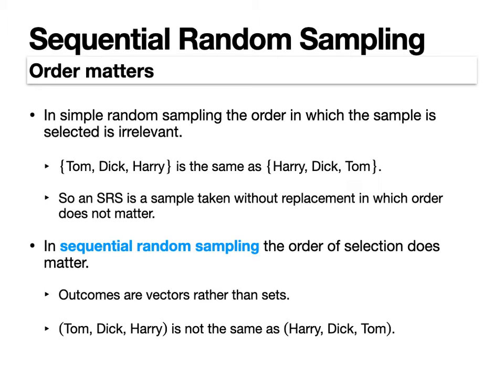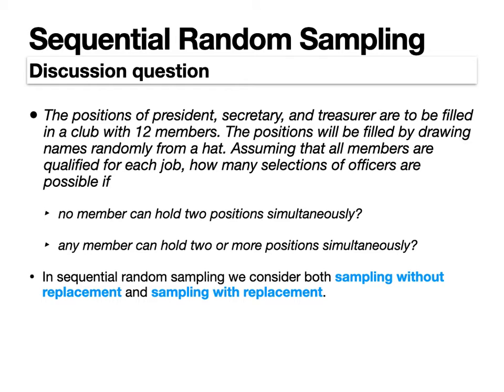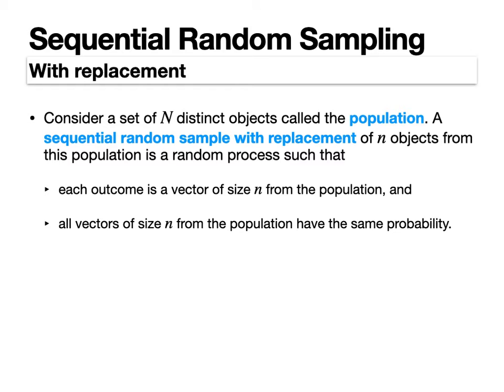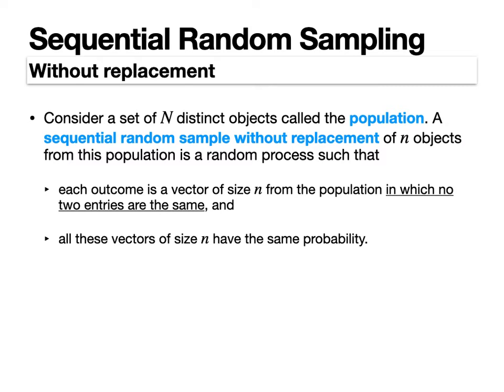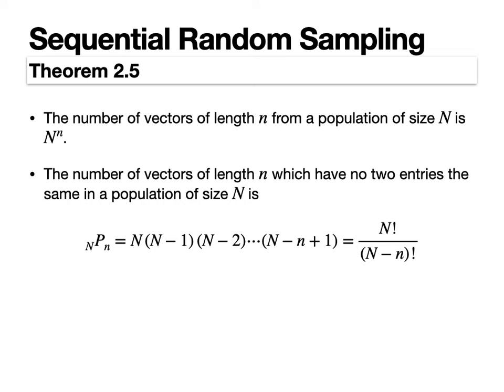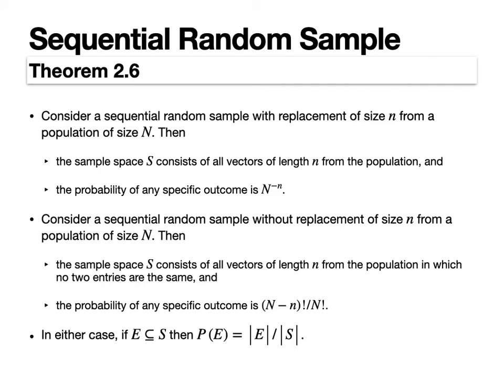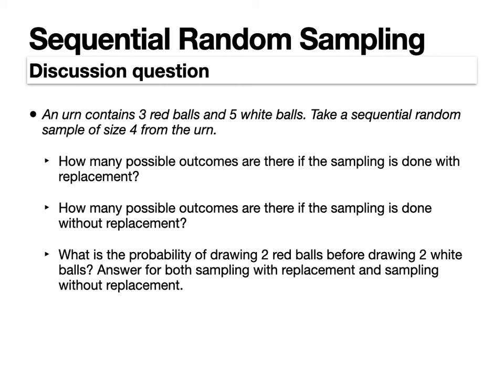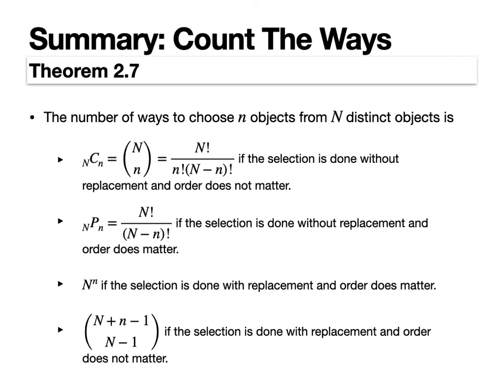Unit 2, Part 2: Sequential Random Samples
In which we define and discuss sequential random samples, both with replacement and without.